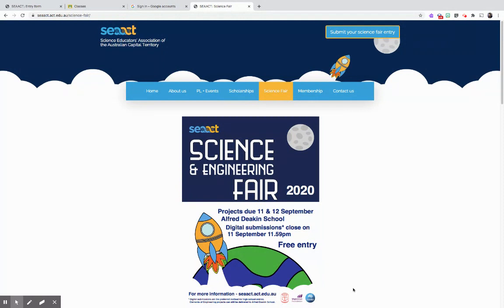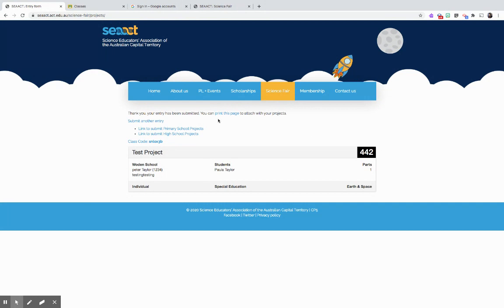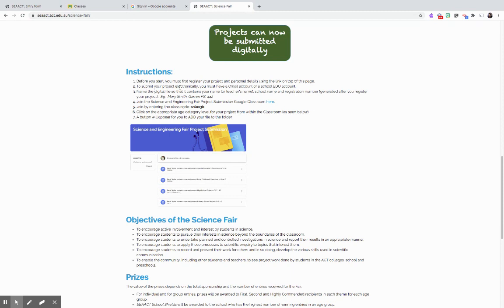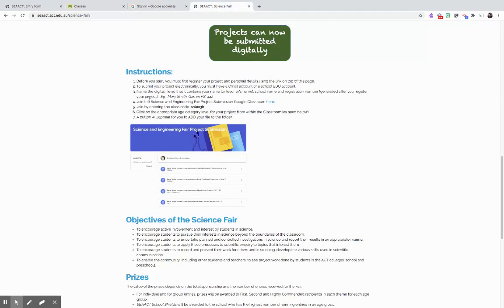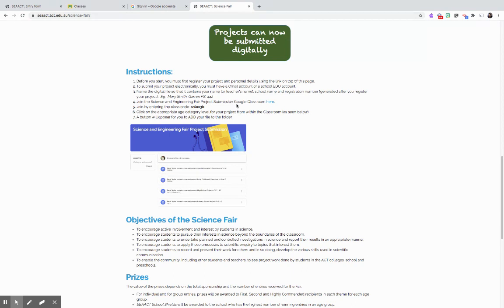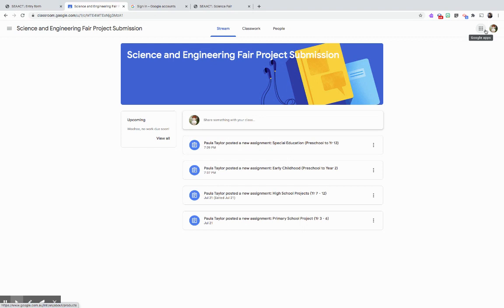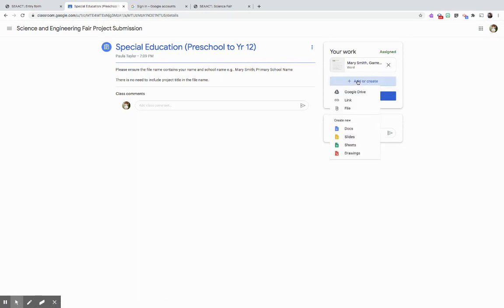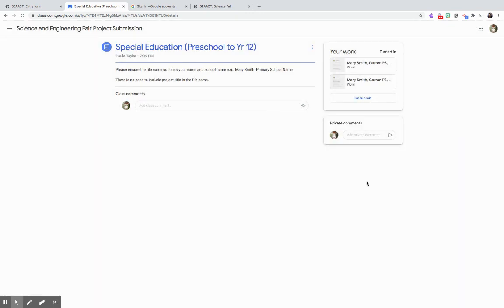Registration Instructions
How to register and upload your SEAACT Science Fair project